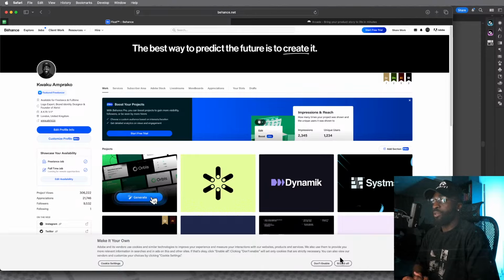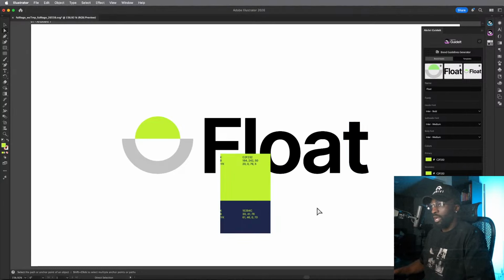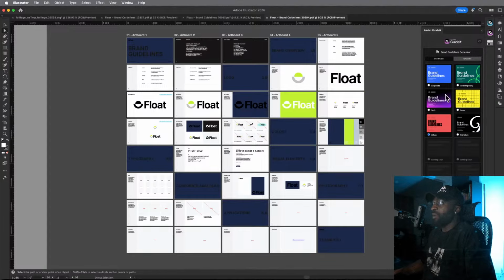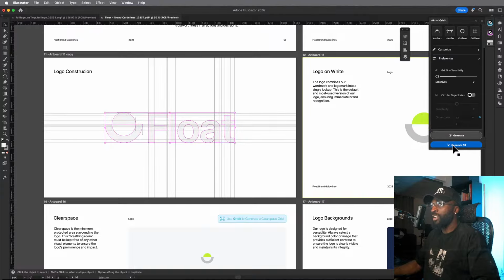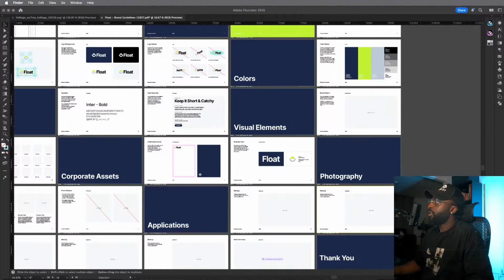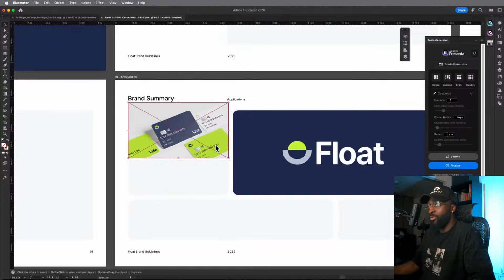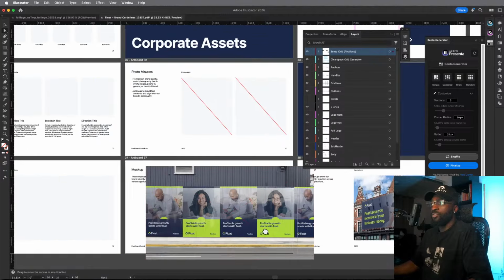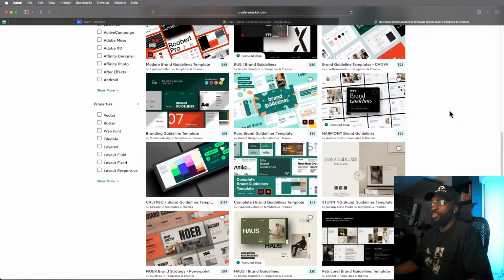How to Create Brand Guidelines - Full Process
I built a brand guidelines generator — the fastest way to create brand guidelines in Adobe Illustrator.
No more dragging logos, typing color codes, or buying expensive templates.

Watch me use the tool live and see how it works in real time.

⚡️ Design flawless logos & brand identities, fast.
For professional designers who want to create logo and brand identities with speed and precision, check out our tools and resources here: